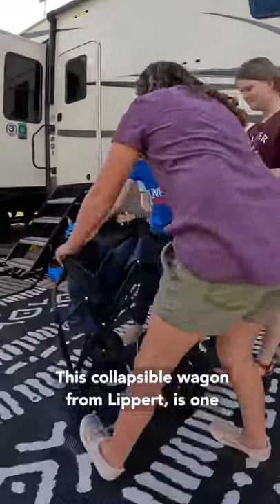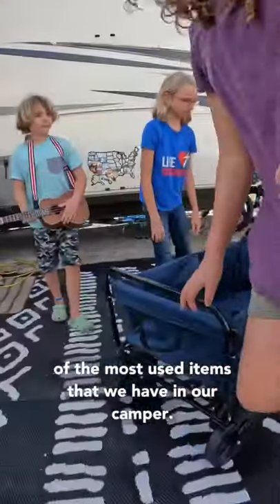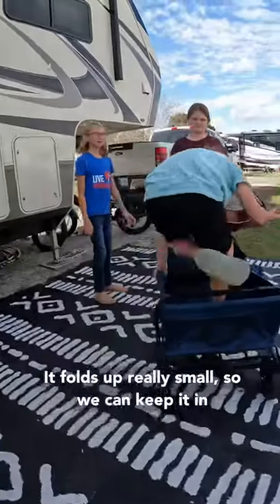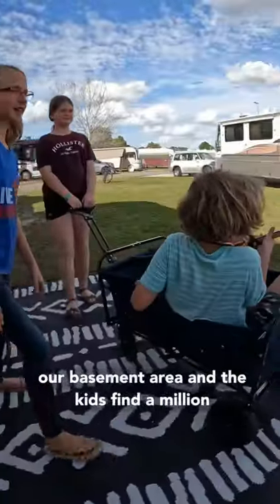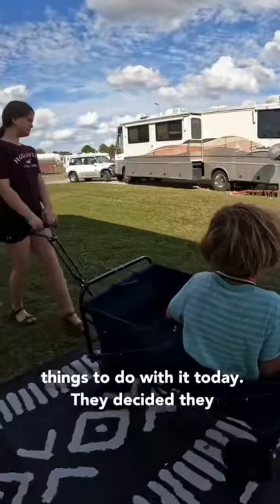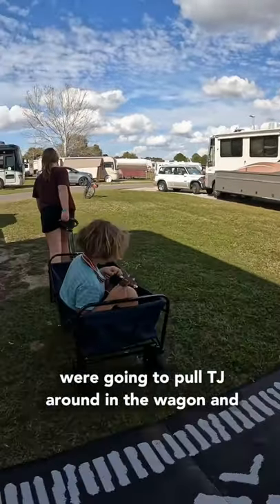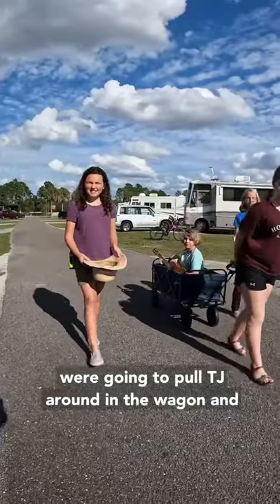The most versatile camping purchase we have made.